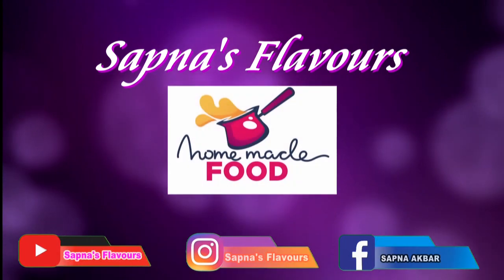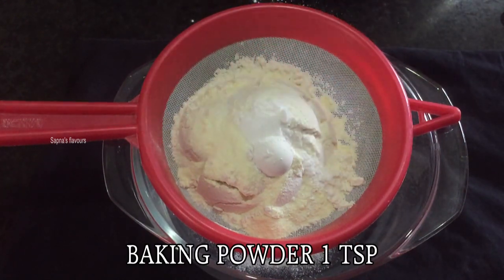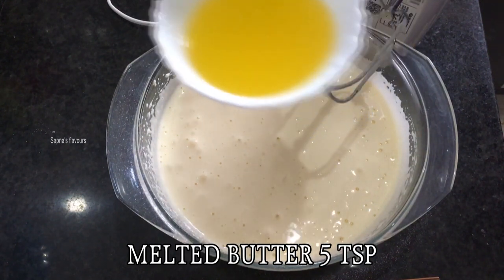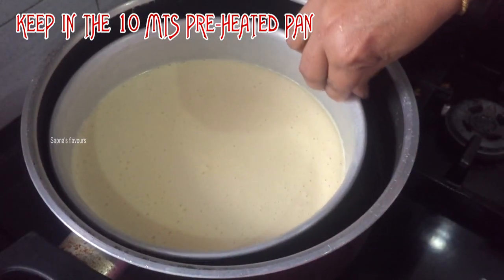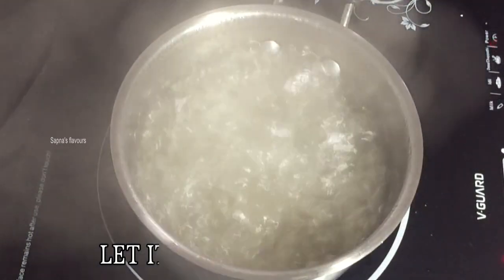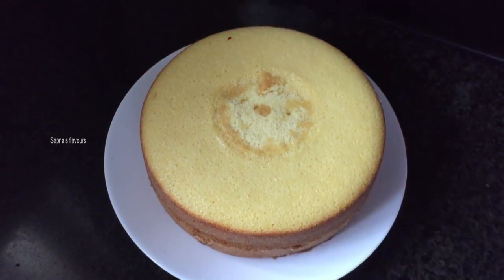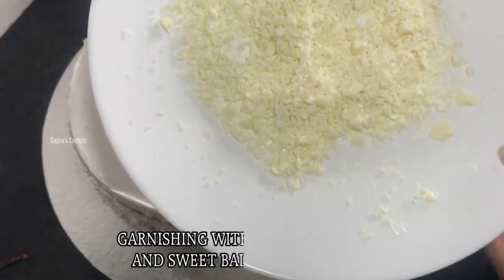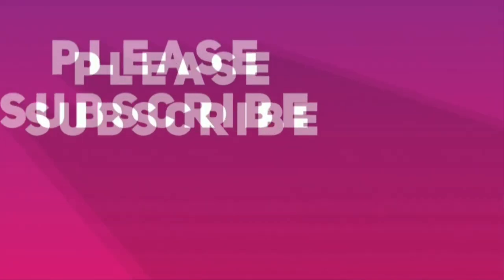WHITE FOREST CAKE WITHOUT OVEN || 1K Sub Celebration Cake,Thankyou ALL || Sapna's Flavours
INGREDIENTS & METHOD

FOR THE BASEBSPONGE:
EGG 5 AT ROOM TEMP.
VANILLA ESSENCE  2 TSP
SUGAR POWDERED 1 1/4 CUP
MELTED BUTTER 5 TSP

FOR FROASTING:
WHIPPING CREAM 1 3/4 CUP
SUGAR 4 TBSP
VANILLA ESSENCE 1 1/2 TSP
WHITE CHOCHLATE FOR GARNISHING
CHERRIES AS U WISH